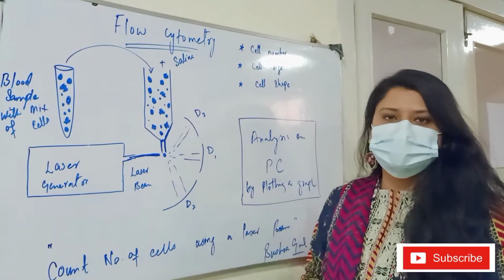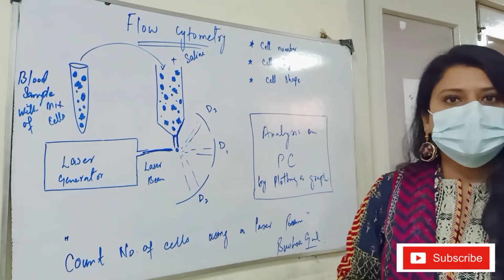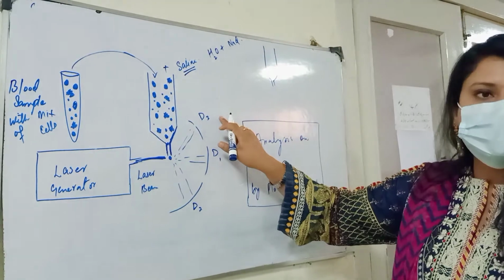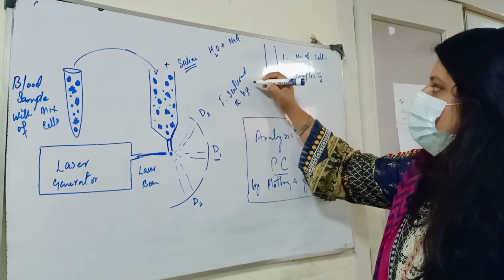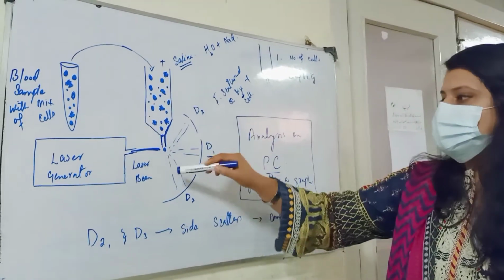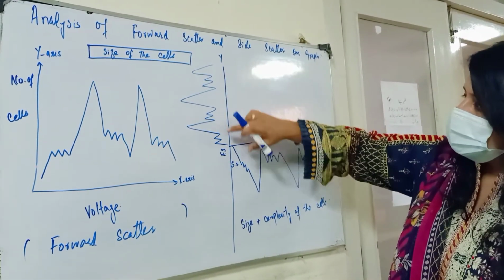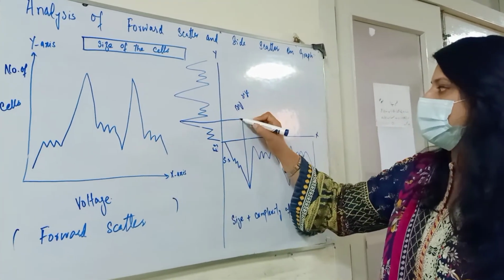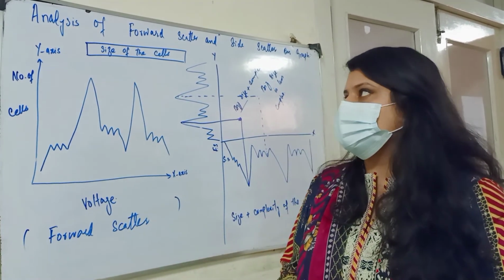Flow Cytometry Concept